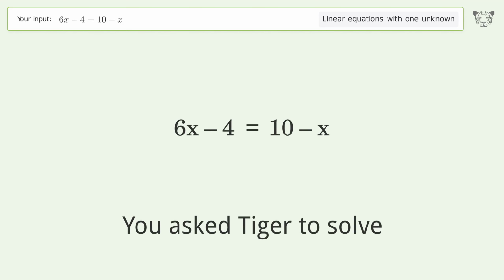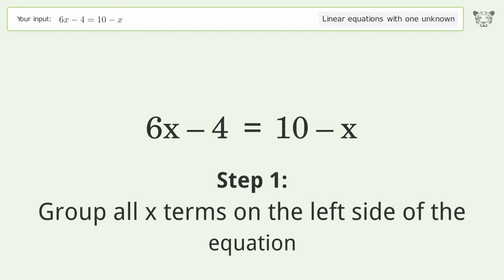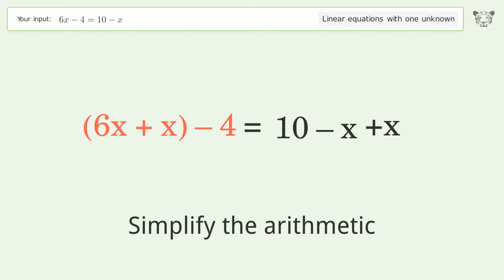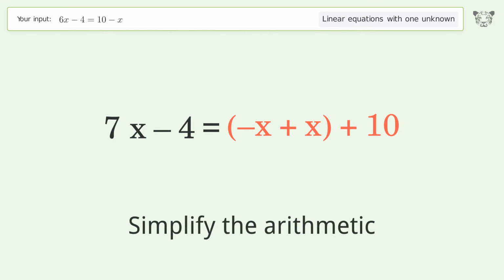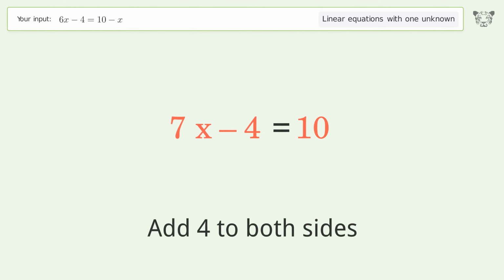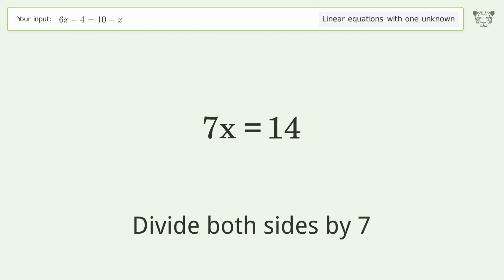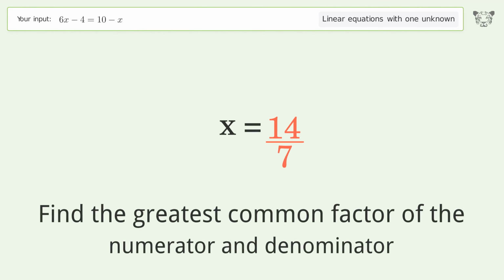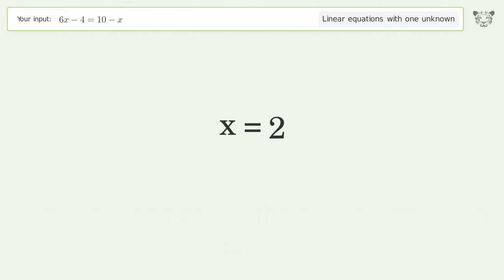Solve 6x-4=10-x: Linear Equation Video Solution | Tiger Algebra